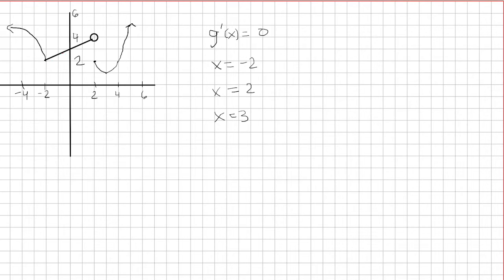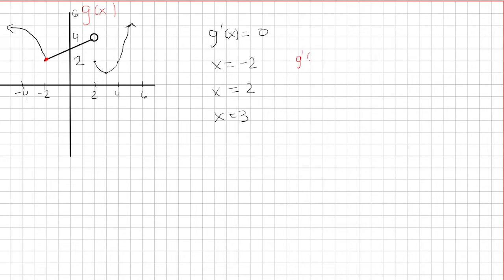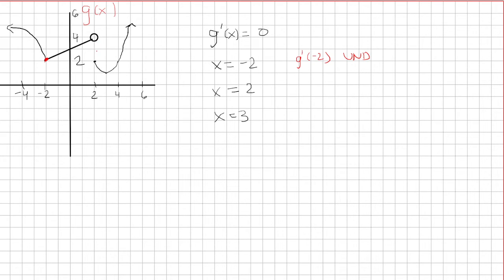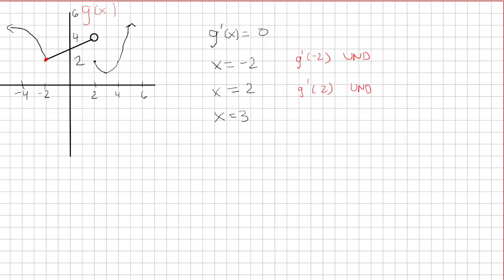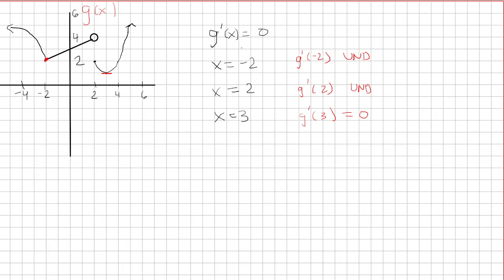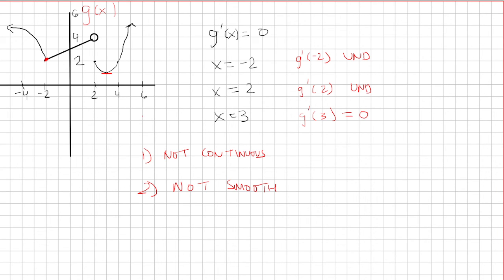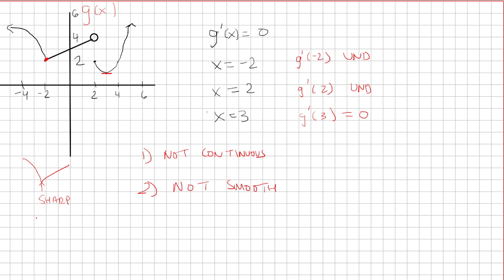What values of x is g'(x)=0